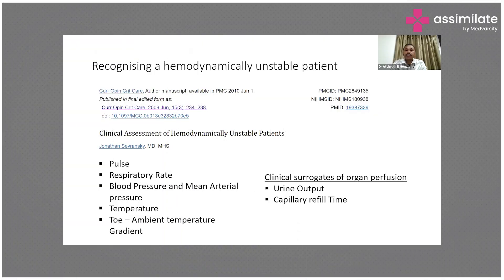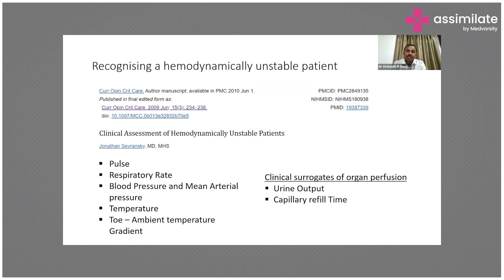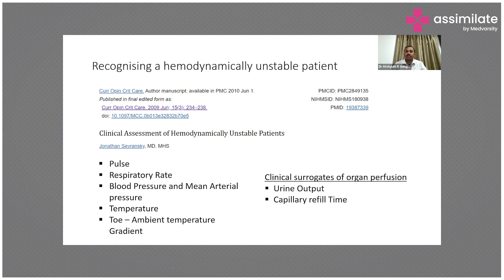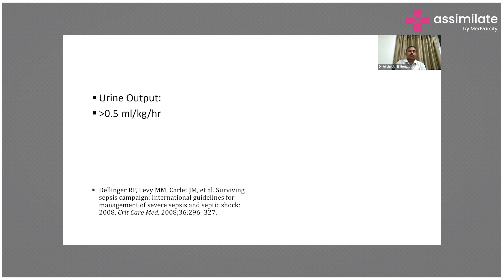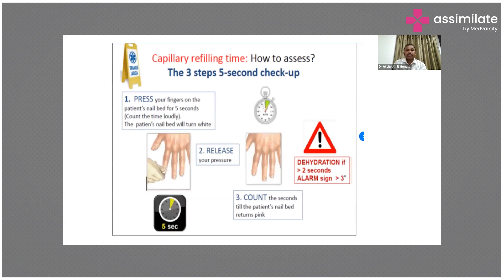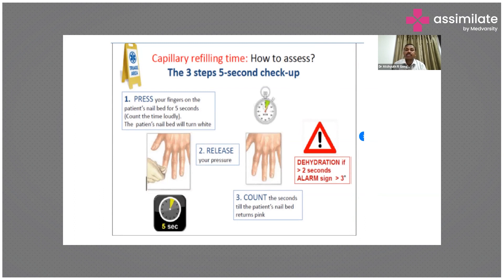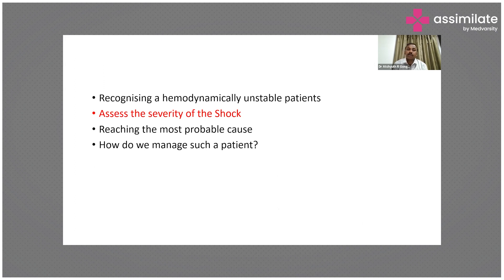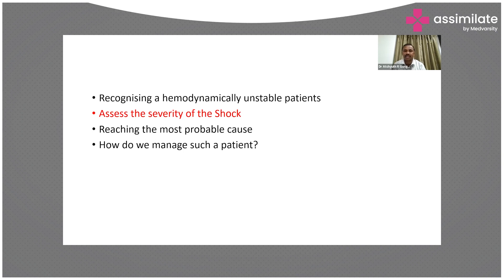Recognizing Hemodynamically Unstable Patient | Case Discussion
A hemodynamically unstable patient is one who has compromised blood flow, which can lead to organ dysfunction and potentially life-threatening conditions. Common signs of hemodynamic instability include low blood pressure, rapid heart rate, decreased urine output, altered mental status, and cool and clammy skin. It is important to recognize these symptoms early and take prompt action to stabilize the patient's condition. This may involve administering fluids, oxygen, or medications to support blood pressure and organ perfusion. Hemodynamically unstable patients require close monitoring and may require advanced interventions such as mechanical ventilation or vasopressor support.

Dr. Atchyuth R Gongada, MD FRCA, HOD and Sr Consultant, Dept. of Critical Care and  Anaesthesiology, Apollo Hospitals, Healtcity, Visakhapatnam, talks about signs to look out in a patient for symptoms of hemodynamic shock.